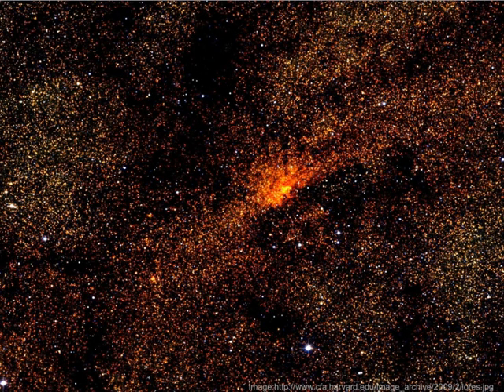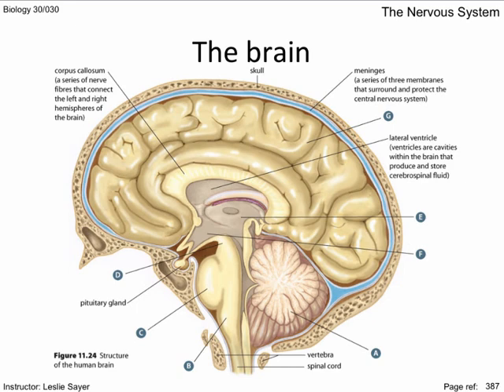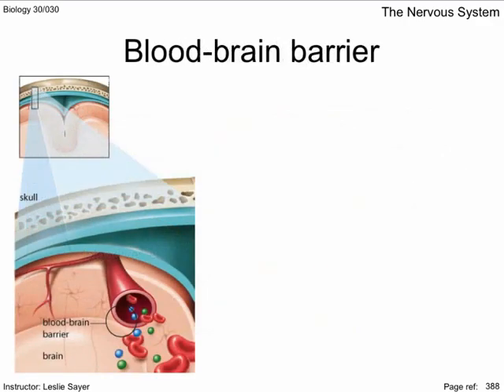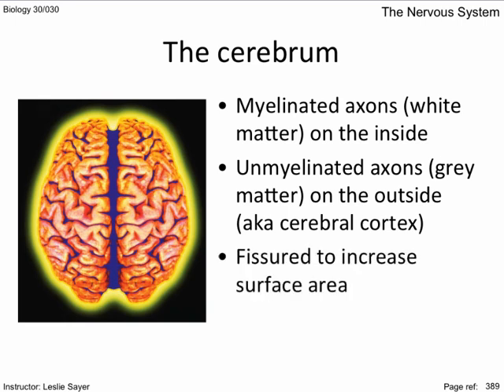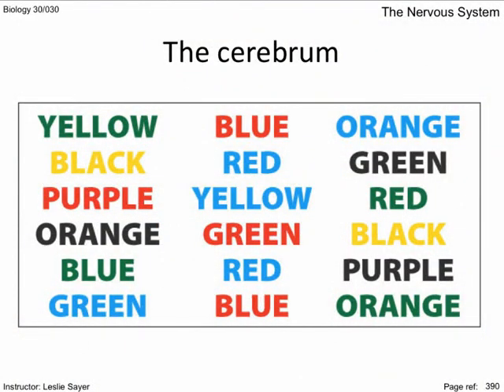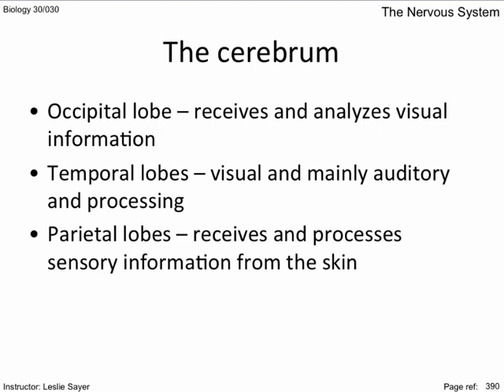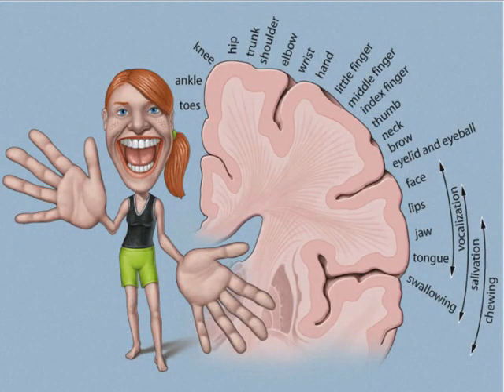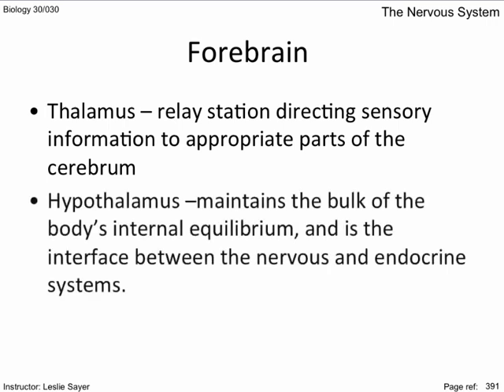A11-4 - The Brain